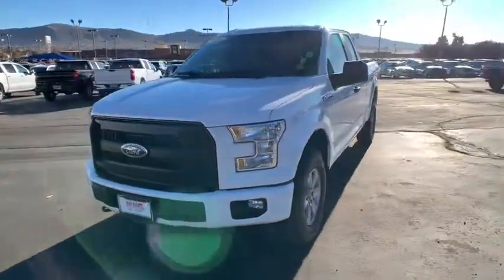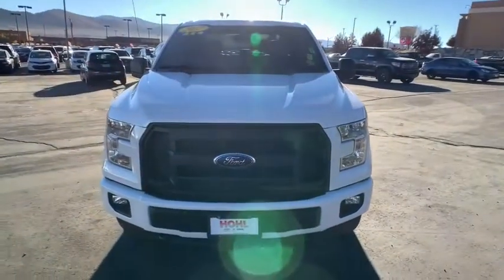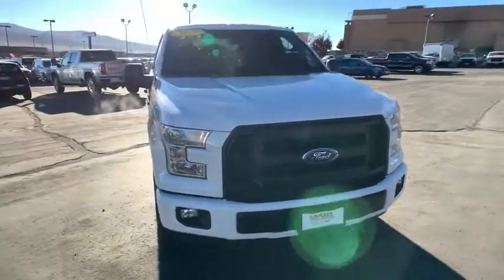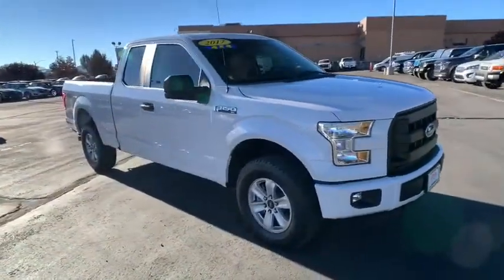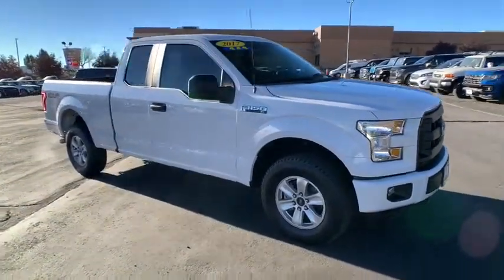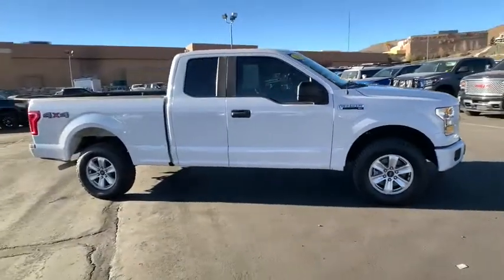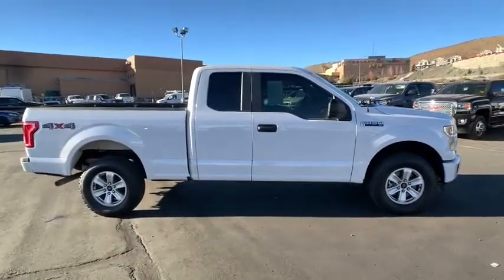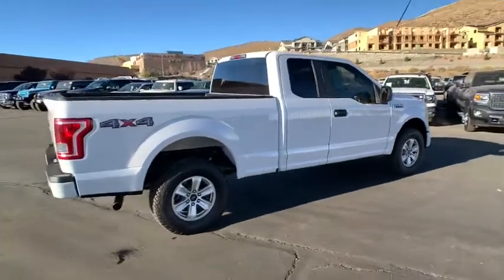2017 Ford F-150 Reno, Sparks, Elko, Lake Tahoe, Mammoth, NV PM1795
Used 2017 Ford F-150 available in Reno, Nevada at Michael Hohl GM. Servicing the Sparks, Elko, Lake Tahoe, Mammoth, NV area.

2017 Ford F-150 XL WhitebrbrAt Michael Hohl Motor Company it is all about you!!! Come see us for a no hassle, no pressure buying experience. Serving all of Nevada and Northern California since 1984.brbrSuper Cab, 4WD, ABS brakes, Compass, Electronic Stability Control, Low tire pressure warning, Traction control.brbr6-Speed Automatic Electronic 5.0L V8 FFVbrOdometer is 13981 miles below market average!brAwards:br  * 2017 KBB.com Brand Image Awards   * 2017 KBB.com 10 Most Awarded BrandsbrbrAt Michael Hohl Motor Company it's ALL ABOUT YOU!!